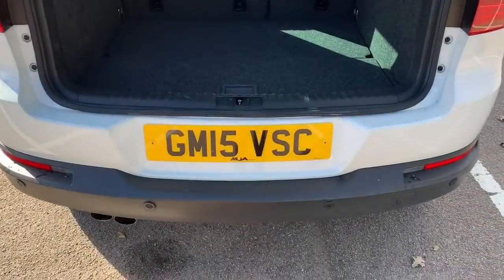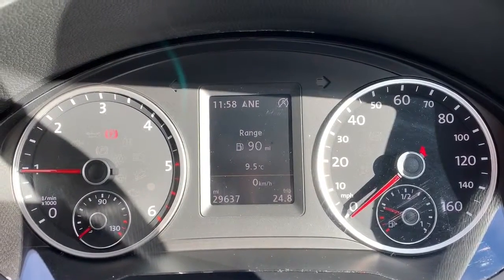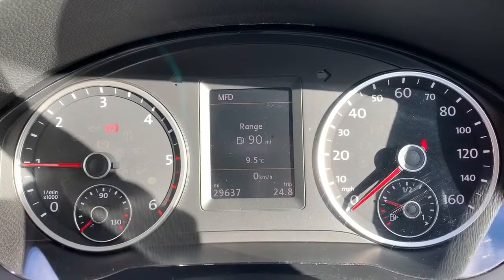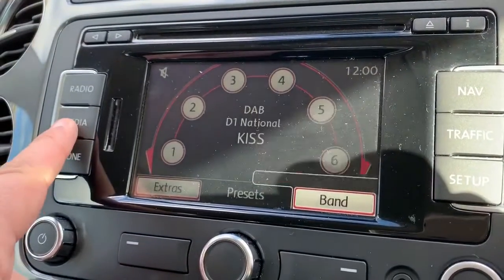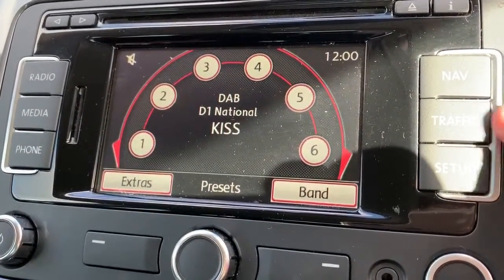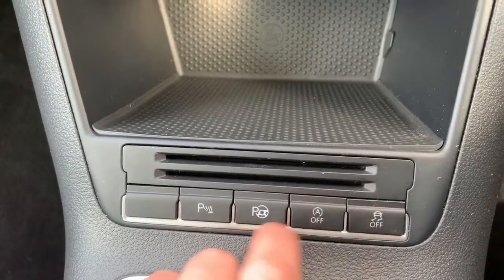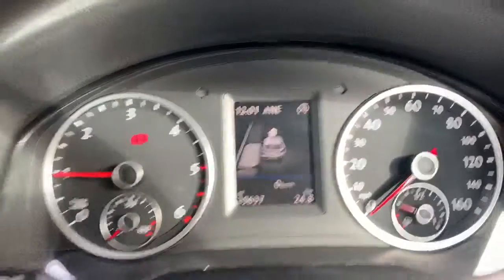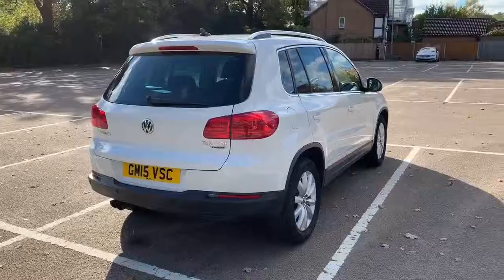Volkswagen Tiguan GM15VSC